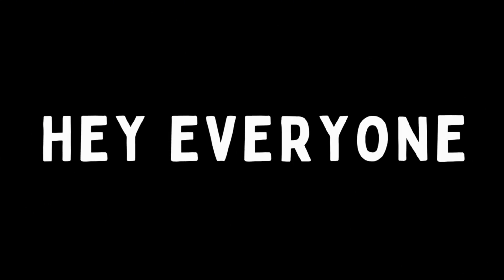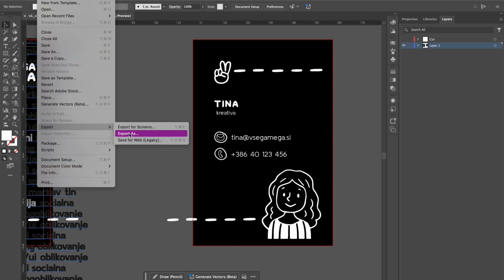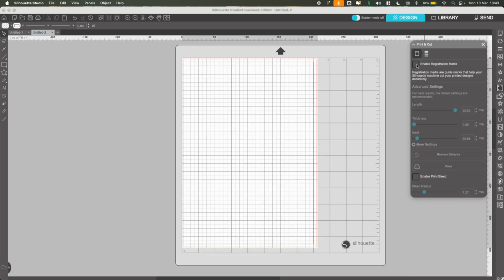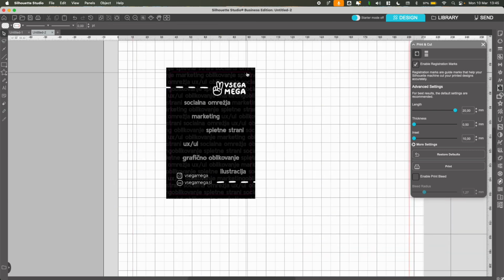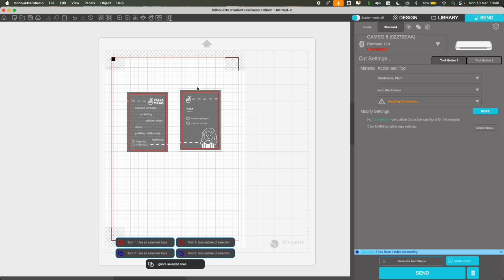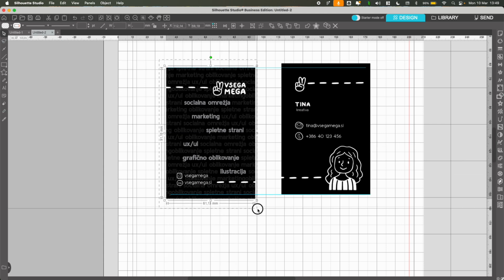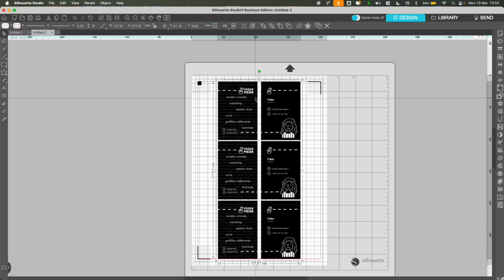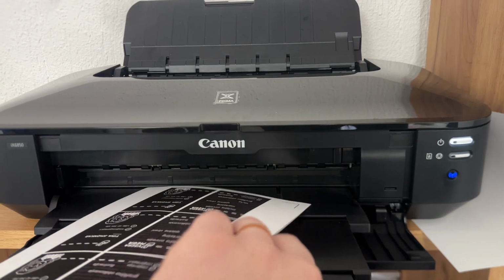How to make double sided business cards with Silhouette Cameo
In this tutorial, I’ll walk you through the entire process—from designing your cards to cutting and printing them with precision. Whether you're making cards for yourself or a client, this step-by-step guide will help you achieve a polished, high-quality result.

Time stamps

0:00 Intro
0:20 starting in Illustrator
0:50 exporting from Illustrator
2:10 setting up file in silhouette studio
2:40 arranging the business cards
5:08 duplicating the business cards
7:45 printing the business cards
8:30 cutting the business cards
8:49 finishing up